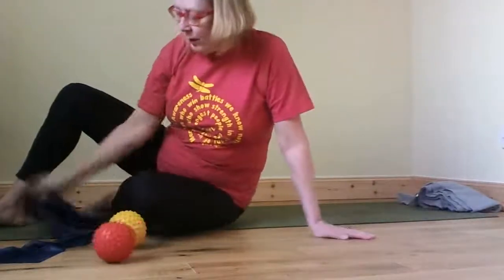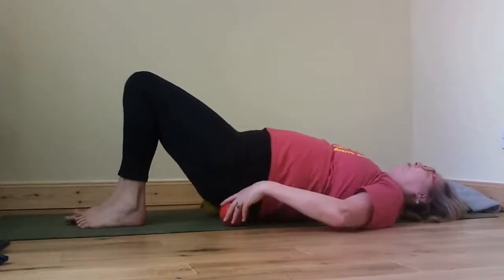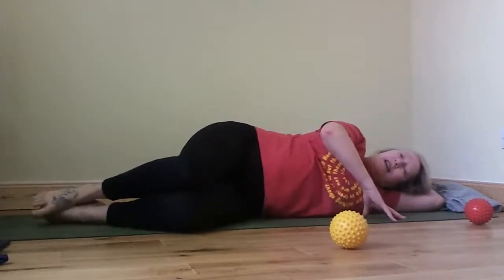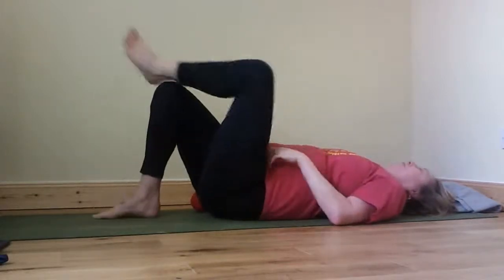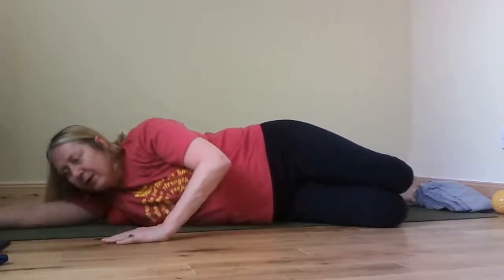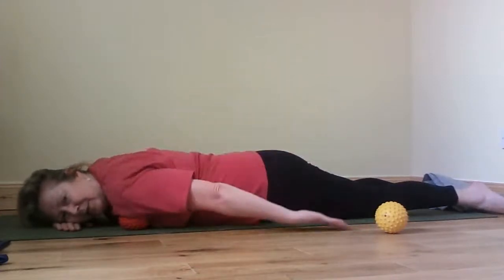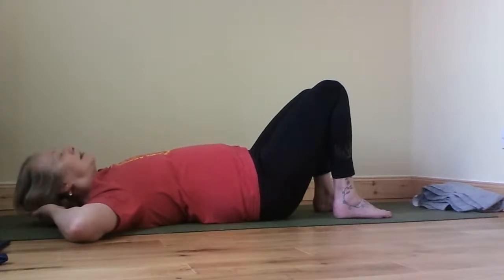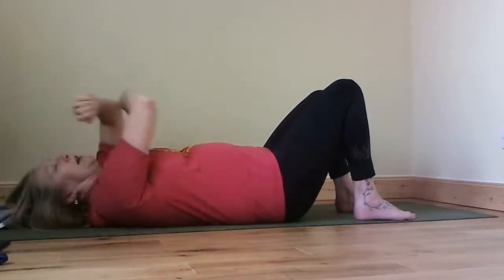Trigger Point Pilates Body Restore - prickle balls part 2